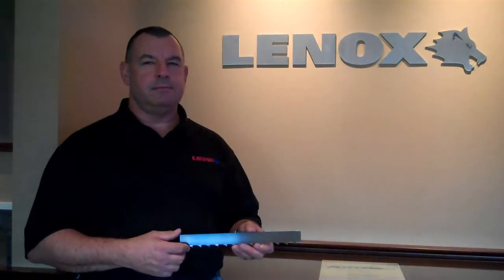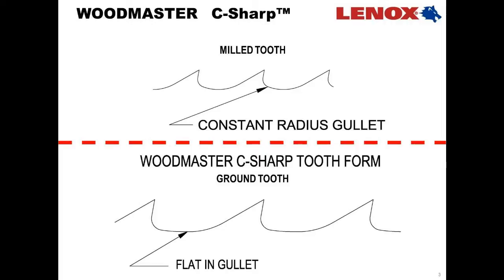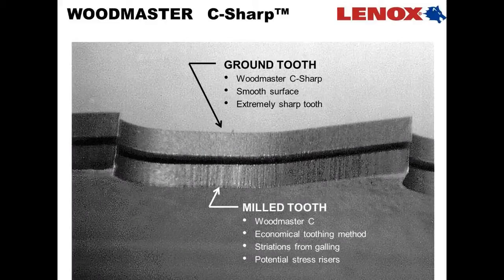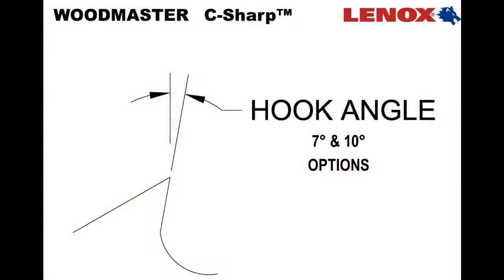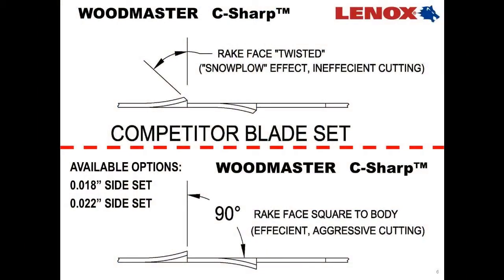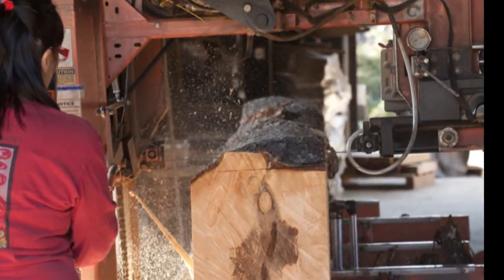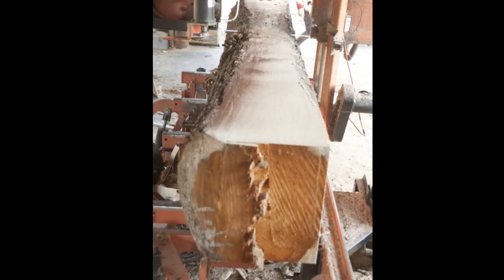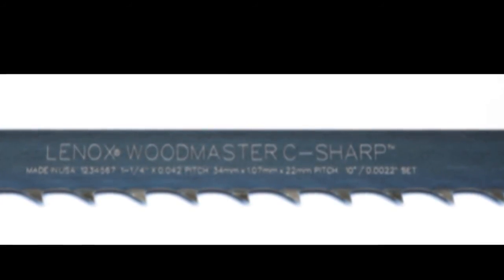WOODMASTER C SHARP FEATURES & BENEFITS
LENOX engineer Joe Maiolo explains the features & benefits of the newest band saw blade for wood cutting from LENOX - WOODMASTER C-SHARP.